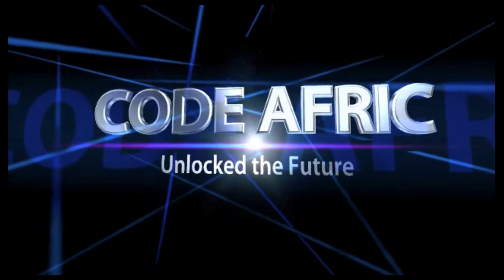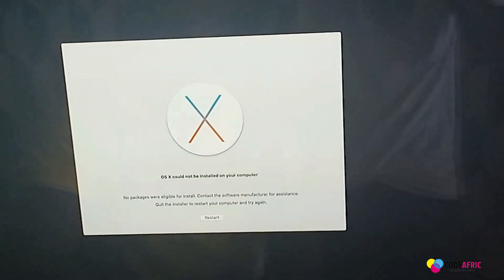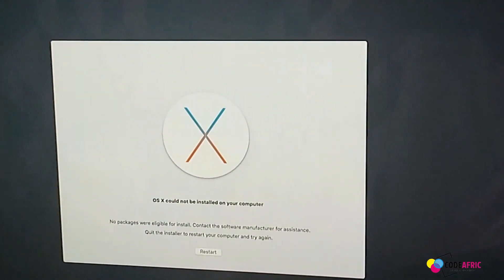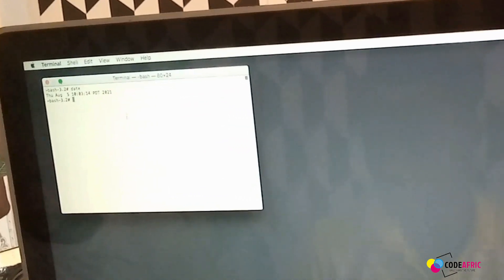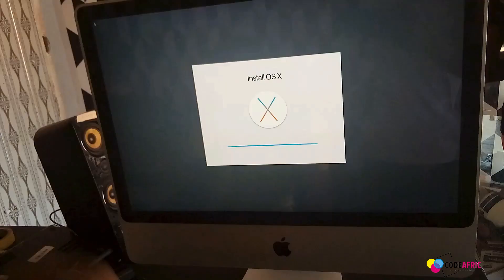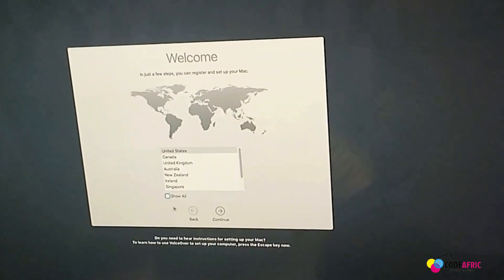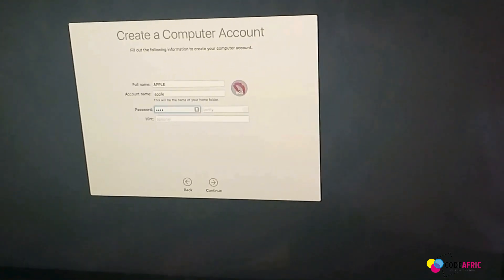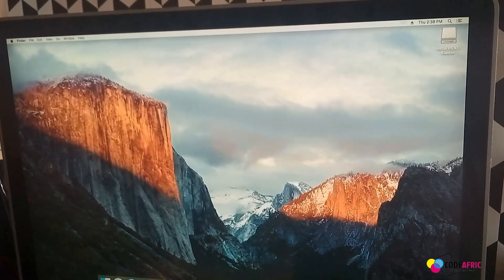OS x could not be installed on your computer 100% solution 2022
OS x could not be installed on your computer El Capitan 100% solution.

Follow these simple steps to fix the error:

Step 1: Ensure Wifi is turned off

Step 2: Check whether you have the same issue. Open the terminal.

Step 3: Check the date and time using the date command.

Step 4: Update the date and time of your machine using the date command.

  Command entered in the video:
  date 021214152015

Step 5: Quit terminal.

Step 6: Retry the installation.

Here at CodeAfric we treat all types of technology equally because behind every piece of technology are the hard working hands of someone like you and me. We love technology here and love to talk about it and share some of our knowledge with the world so sit back and enjoy our videos with an open mind and an open heart.